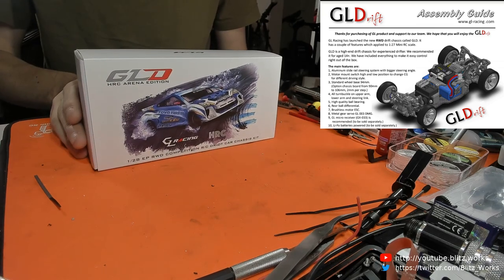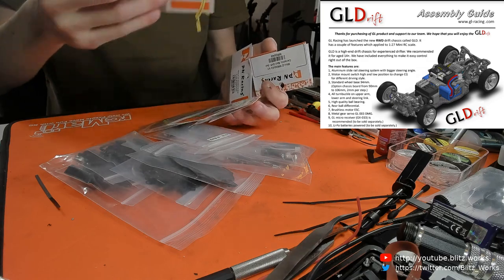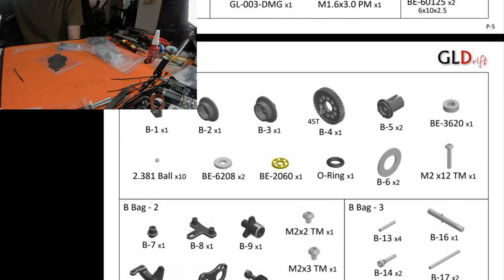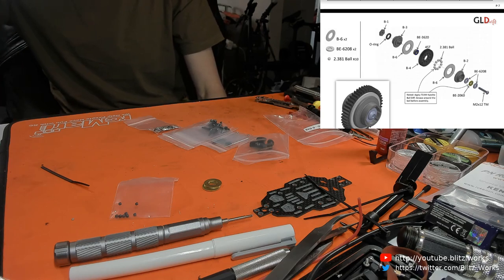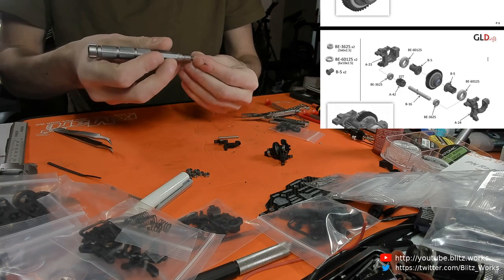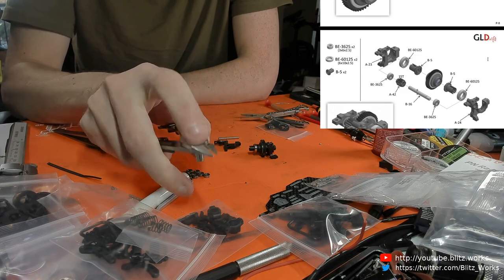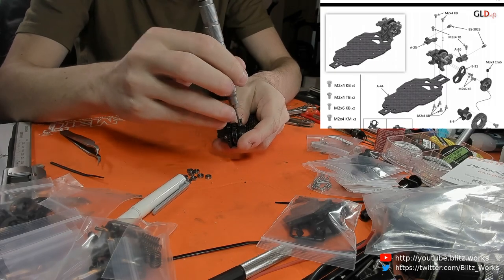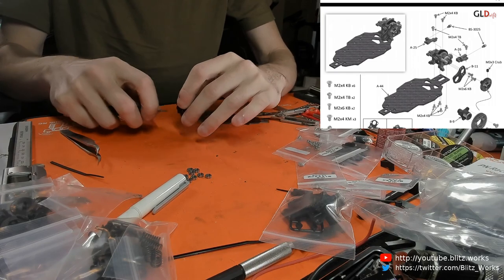Building the new GL Racing Drift car - The GLD - Part 1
Getting underway with building the New GL racing drfit car. Nice and simple to put together with few surprises. may be possible to build this in record time but will be going back and polishing everything up